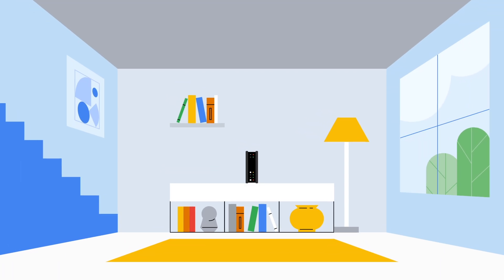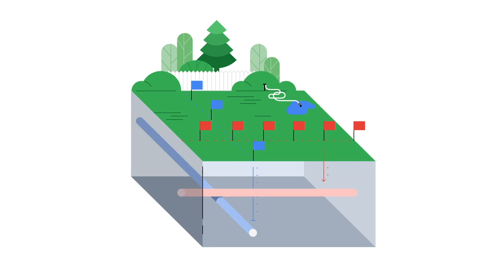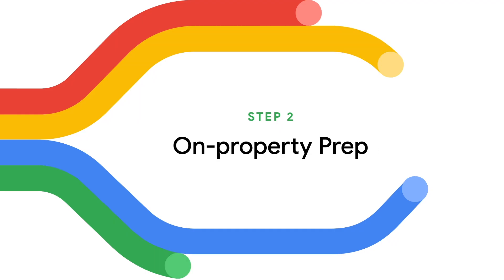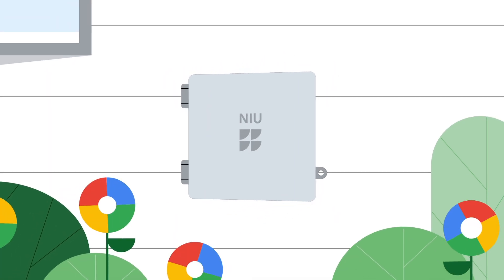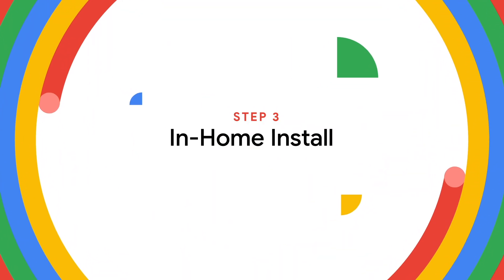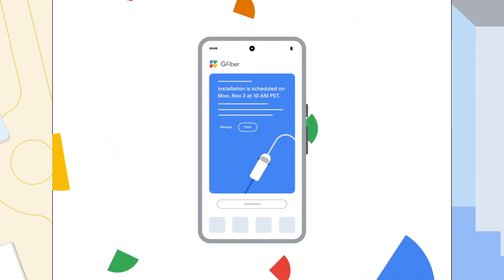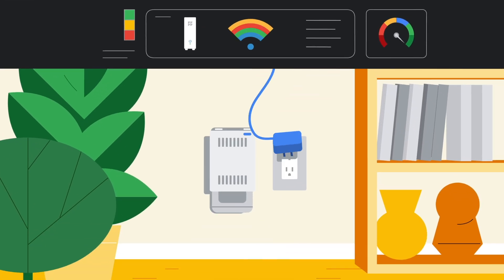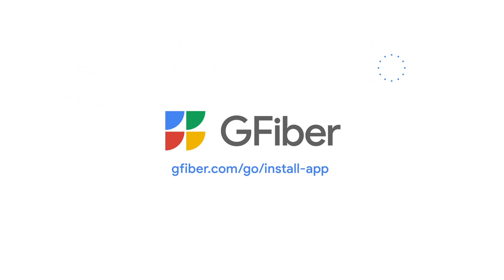How GFiber Installation Works: A Step-by-Step Guide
Ever wondered what it takes to bring fiber optic internet right into your home? We'll show you.

This video breaks down the full GFiber installation process, from the moment you sign up to the moment you're connected. We explain the utility marking, the on-property prep, and what your technician does during the in-home install.

Get the full story on what to expect. And don't forget to download the GFiber app to manage your account and track your install day tech